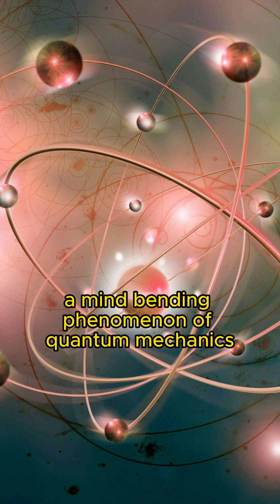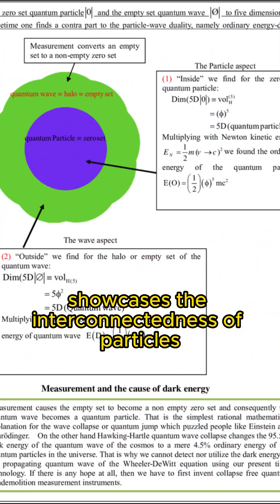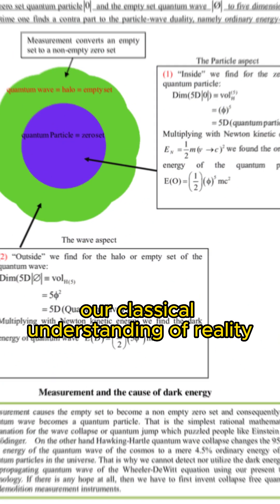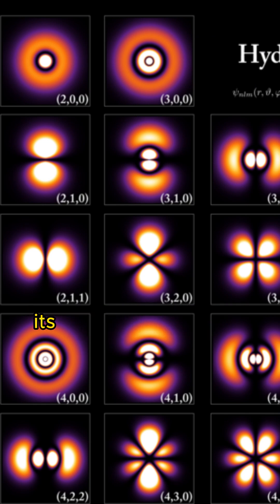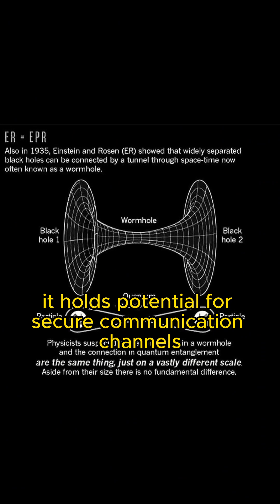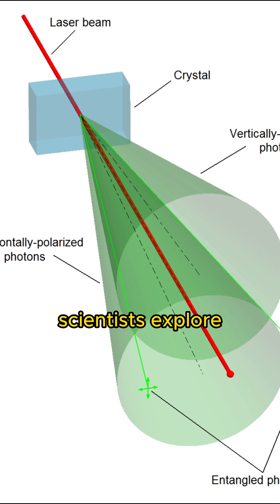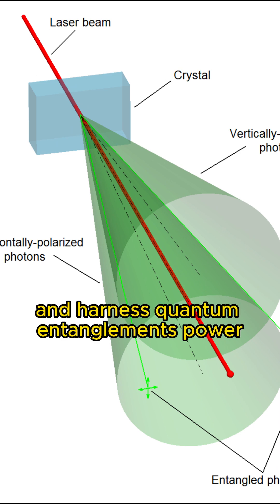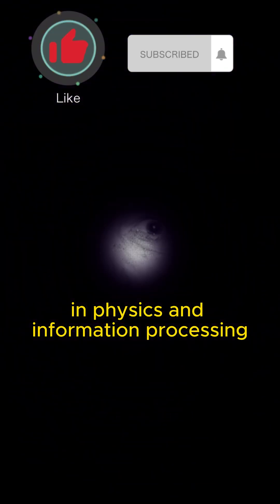Unveiling the Mysterious Secrets of Quantum Entanglement!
In this video, we'll explore the mysterious secrets of quantum entanglement!

Quantum entanglement is a phenomenon that has mystified scientists for years, and we'll uncover Albert Einstein's theory behind it. We'll also explore a lesser-known fact about quantum entanglement that will change your understanding of this fascinating phenomenon!

So whether you're a scientist or just an interested citizen, this video is for you! By the end, you'll have a better understanding of quantum entanglement and the secrets it holds!